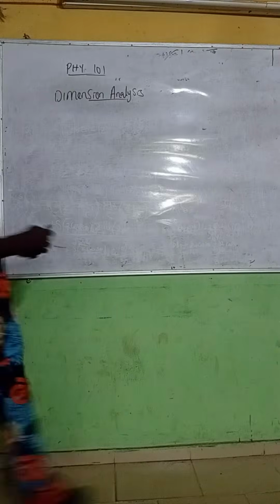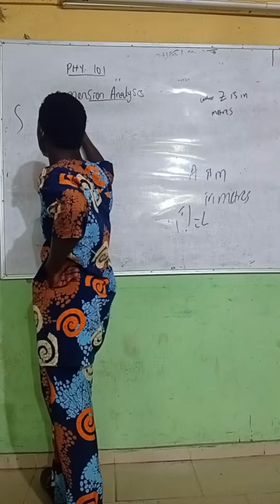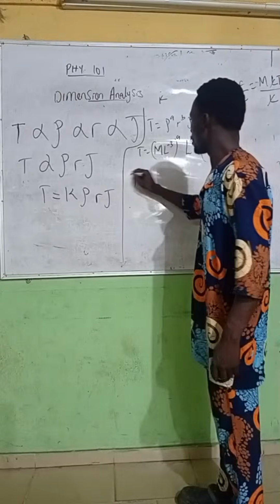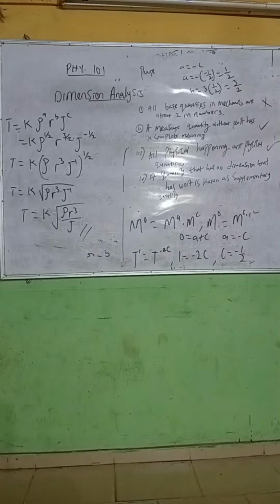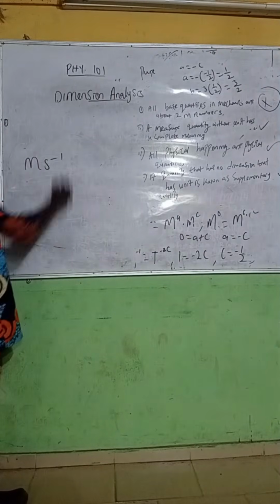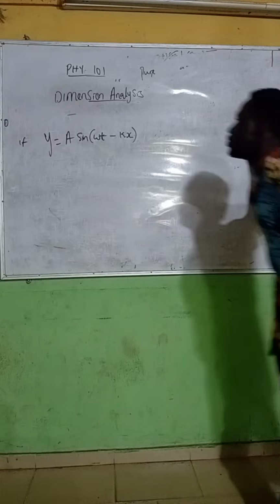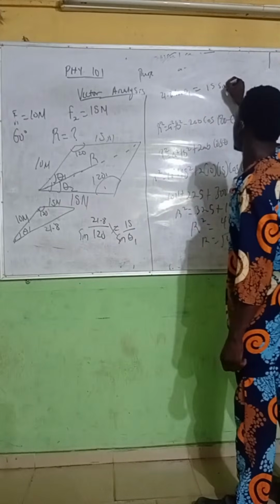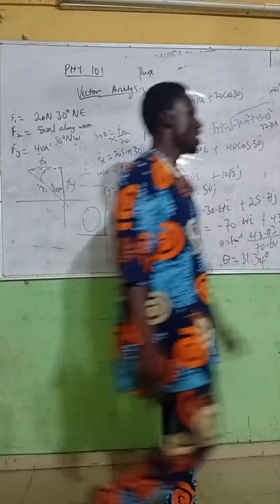EXAM TDB CLASS, DAY 1...